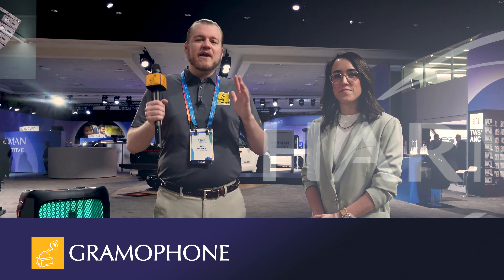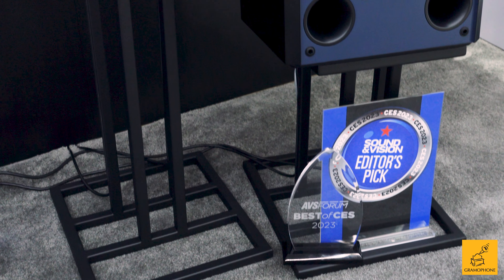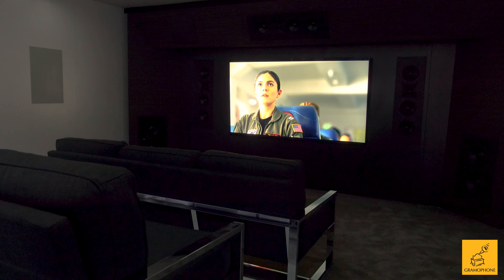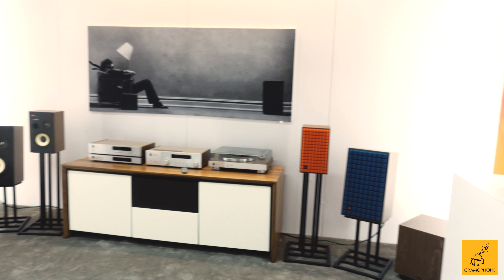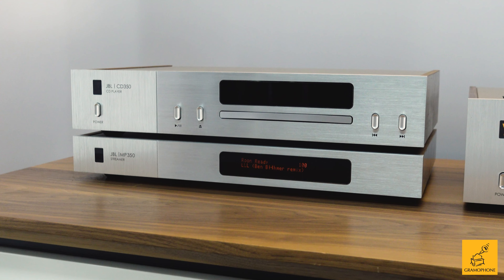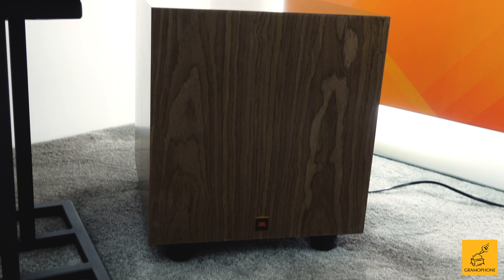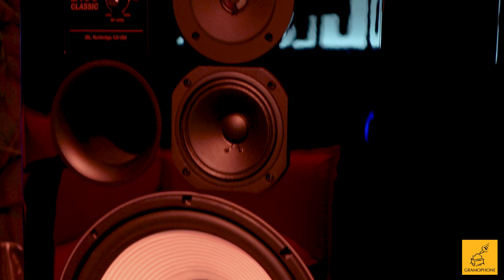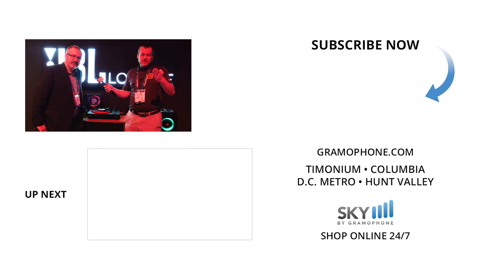CES 2023 JBL New Classic Series Products I Spinner Bluetooth Turntable | Synthesis Theater|SUB L10CS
Join us for a tour of JBL’s booth at CES 2023! We talked to Jessica Curtis and Jim Garrett about some new and amazing releases, such as the products from the Classic Series: SA550 integrated amplifier, CD350 dedicated CD player, MP350 streaming audio player, and the new TT350 turntable. Take a look at the new Studio Monitor active speakers, the 4329P, and the new subwoofer L10CS. When it comes to parties, meet the new JBL Spinner BT, the Bluetooth turntable, and look around at all the fun and powerful PartyBoxes! Also, experience the amazing JBL Synthesis Theater and the gorgeous new black piano finish for the L100 Classics!

00:00 Intro
00:36 Partybox
01:16 Active Studio Monitor Speakers
02:20 Synthesis Theater
03:04 Classic Line
05:20 Classic Black Editions
06:09 Spinner BT
07:00 Outro